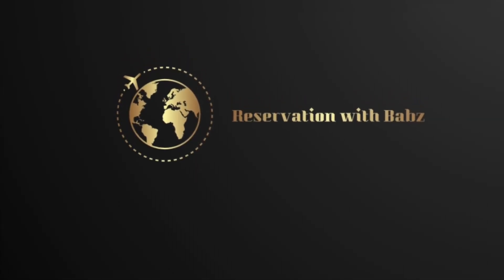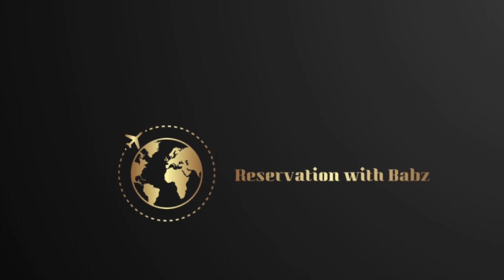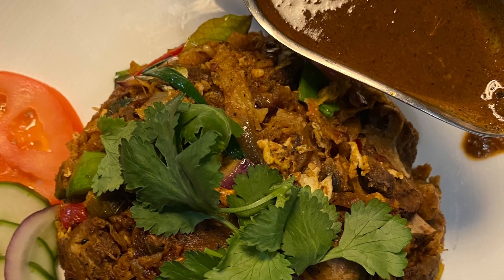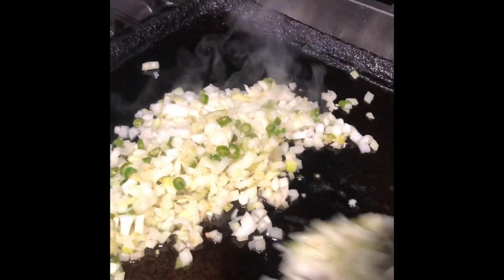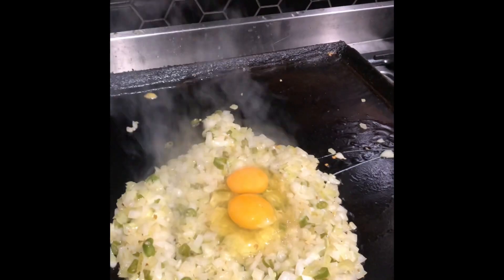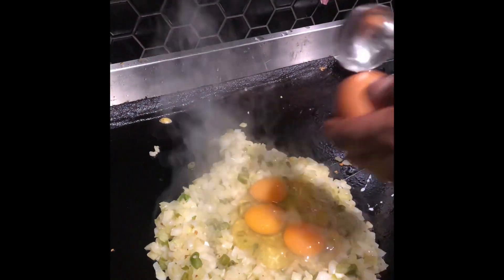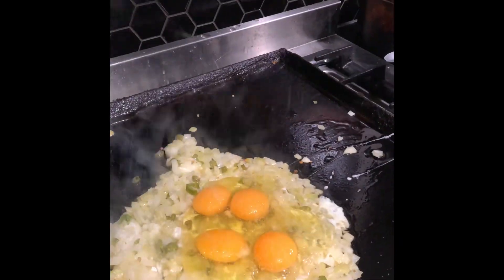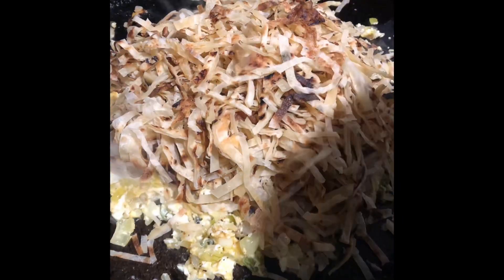Kottu Roti | How to make Lamb Kottu roti at home | Srilankan Food